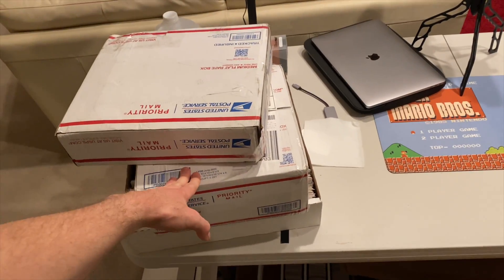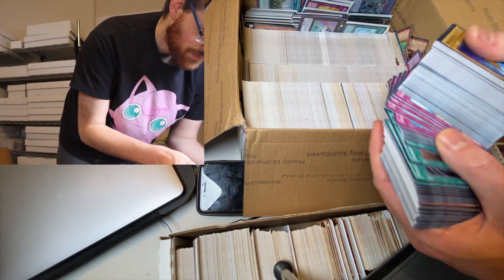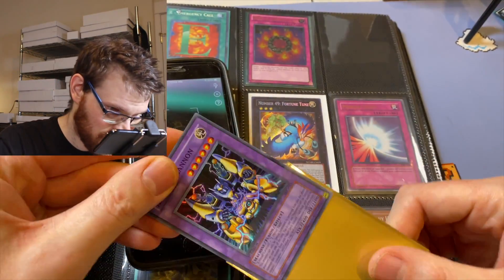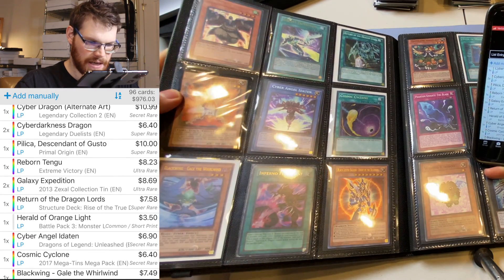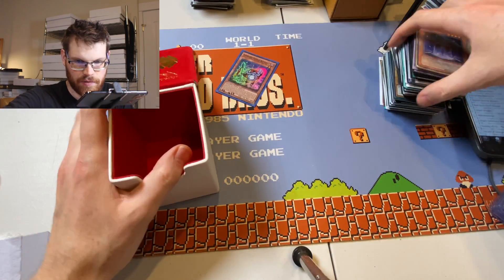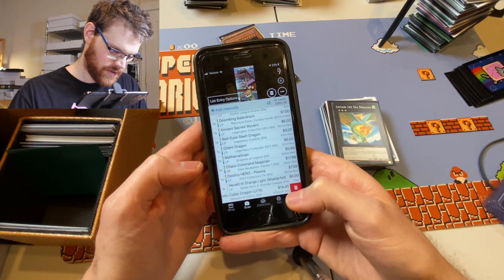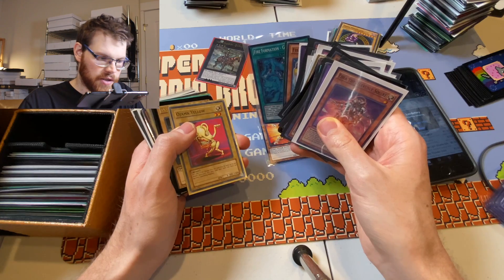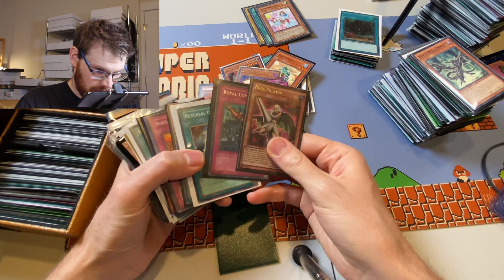Do $1-3 Cards Sell on TCGPlayer? HUGE Value YuGiOh Collection Unboxing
In my first Yugioh video, I go over a large Yugioh collection I purchased. Let's see how much we can profit! I bring you into the mind of a reseller on calculating values, shipping costs, fees, profit margins and more!
@Rubiksguy (Make sure to follow me so I can PM you)